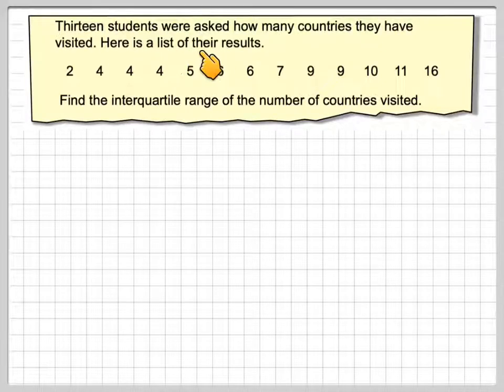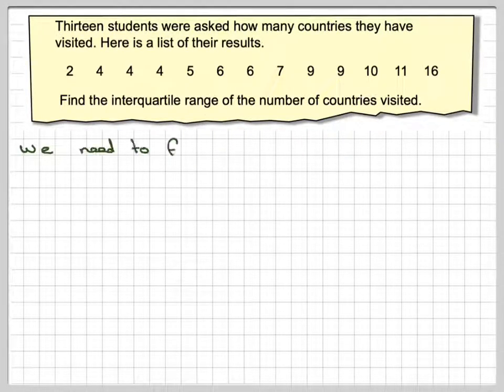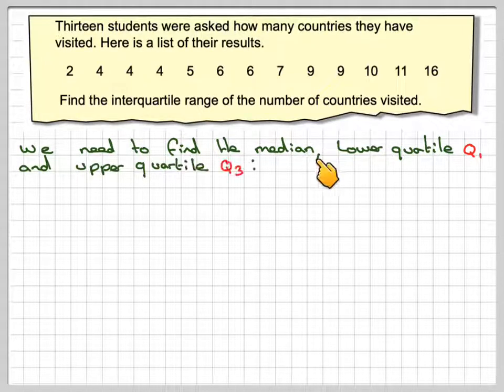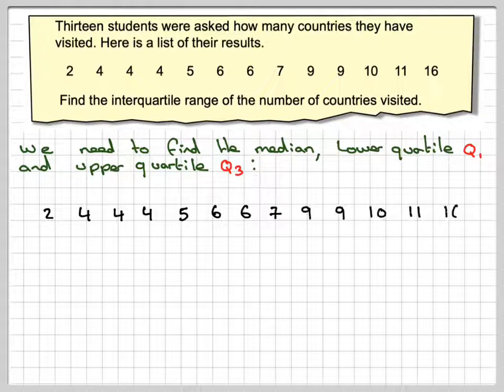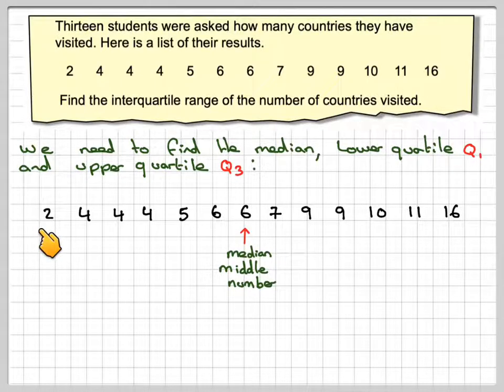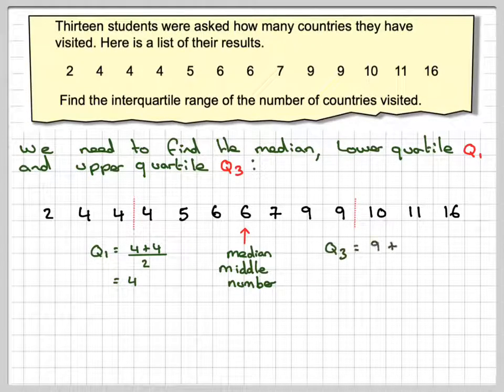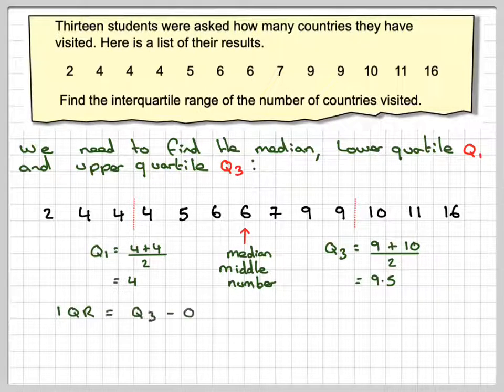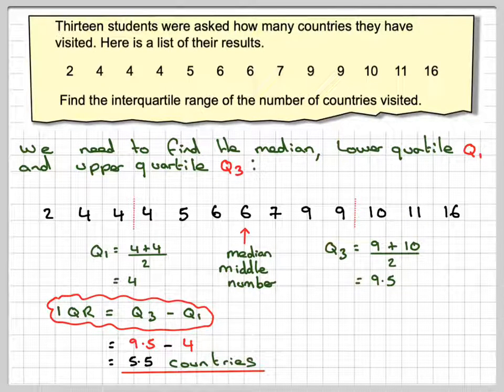Finding the interquartile range from a set of numbers